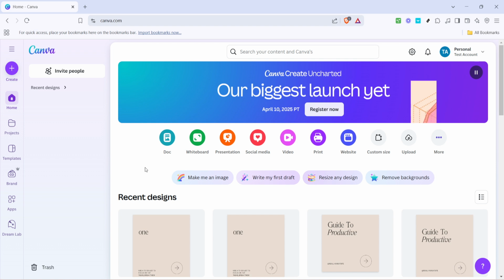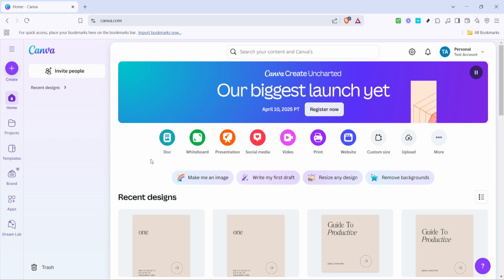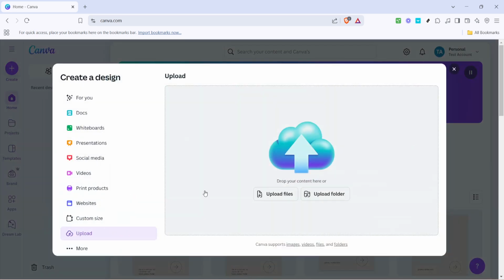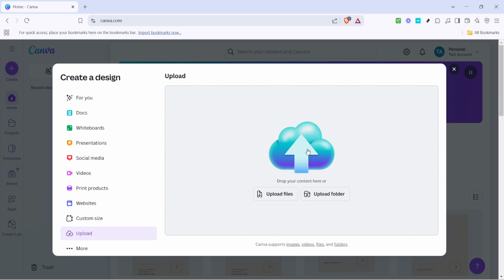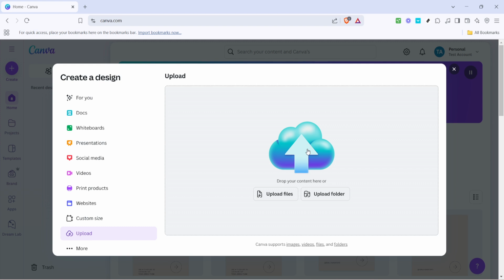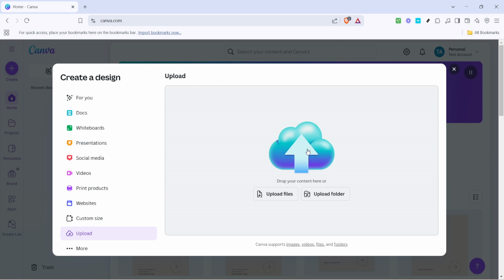How to Upload Video on Canva (Full 2025 Guide)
Canva Upload Video How to Upload Video on Canva (Full 2025 Guide)